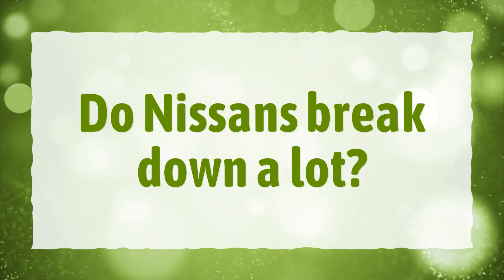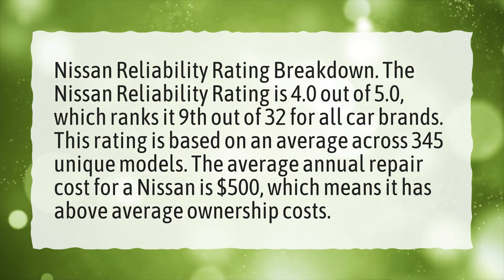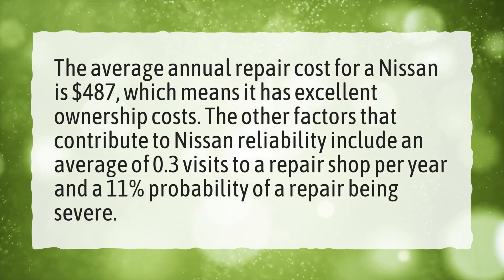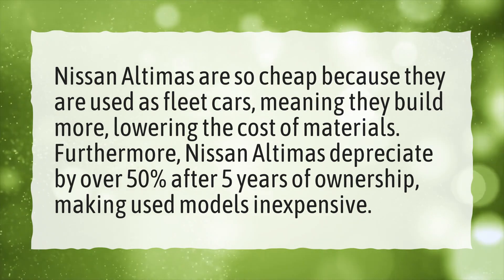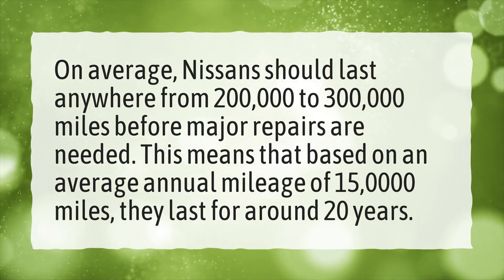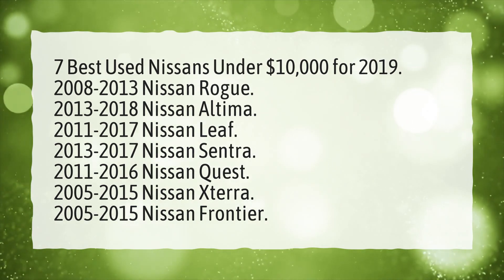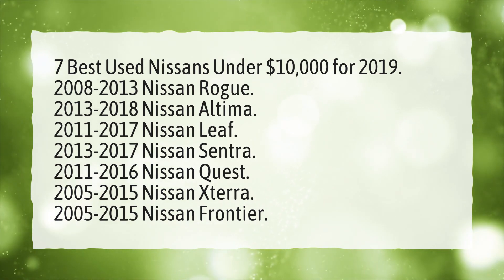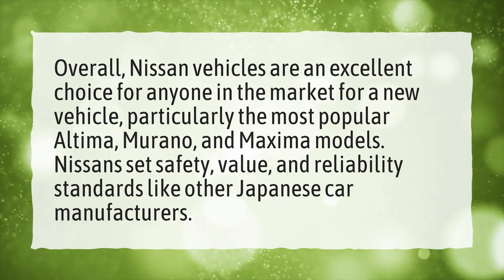Do Nissans break down a lot?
More About Are Nissans Good Cars • Do Nissans break down a lot?